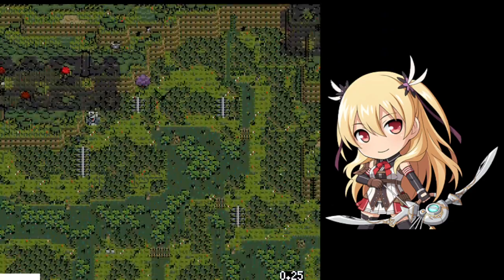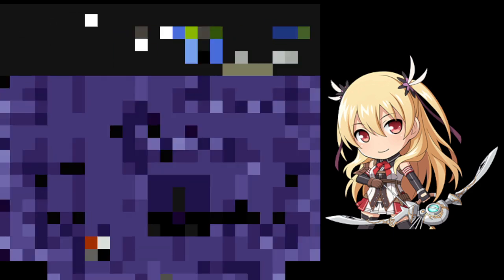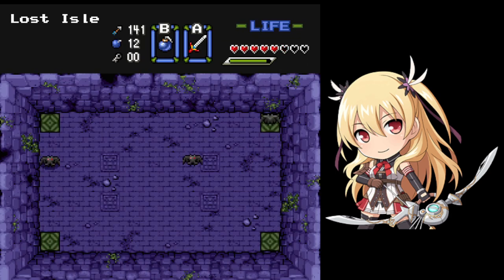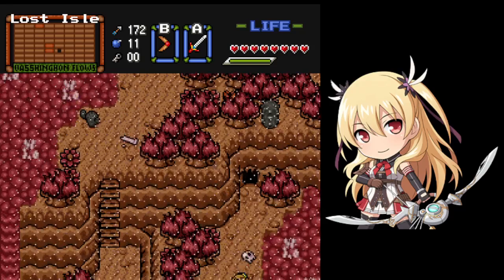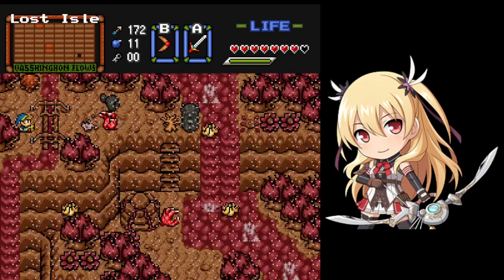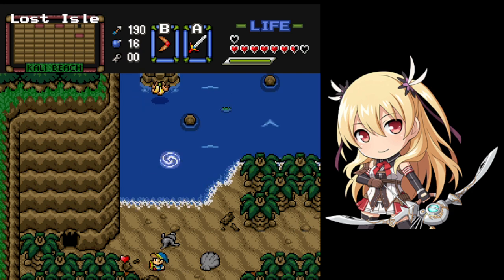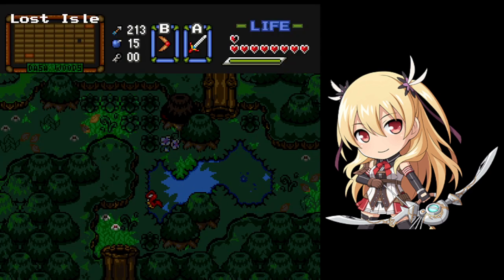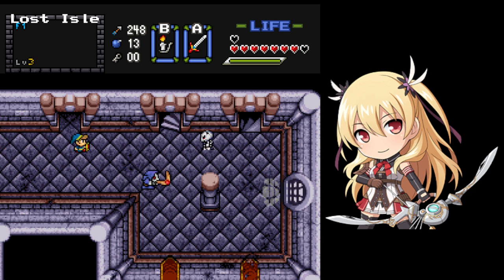ZC: Lost Isle - Pt10